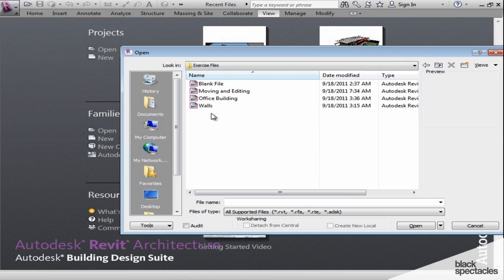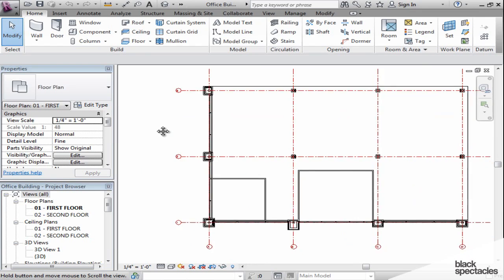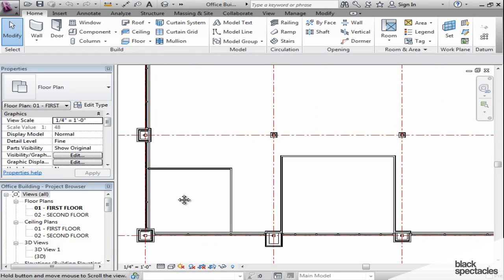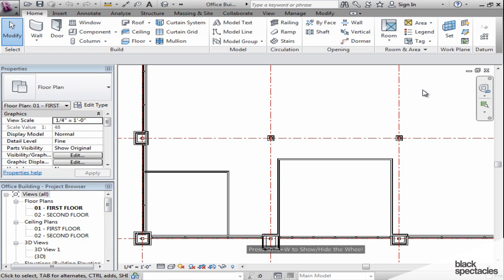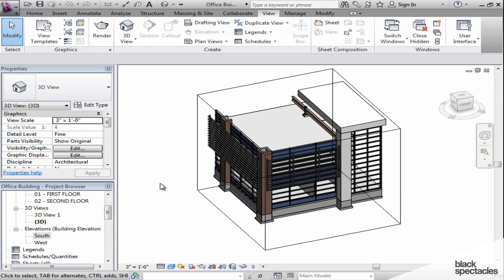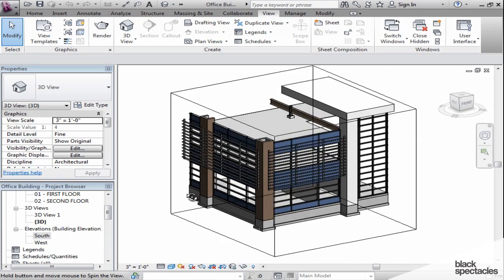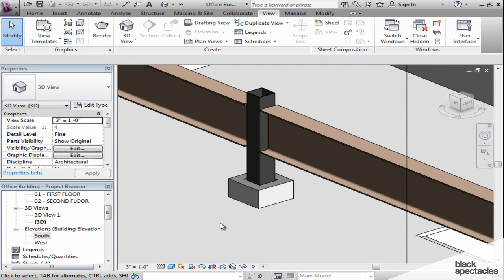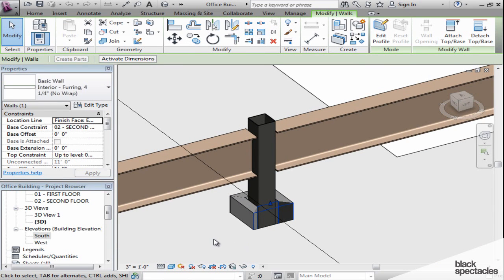Revit Tutorial: Navigating Plan, Elevation and Section Views | Black Spectacles